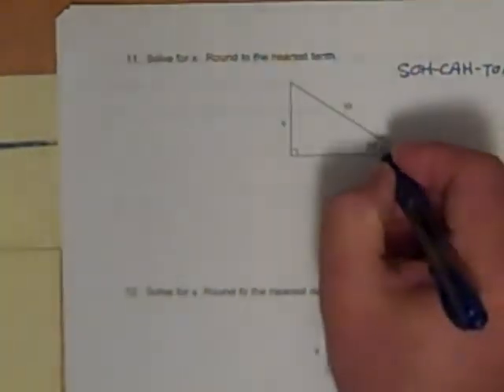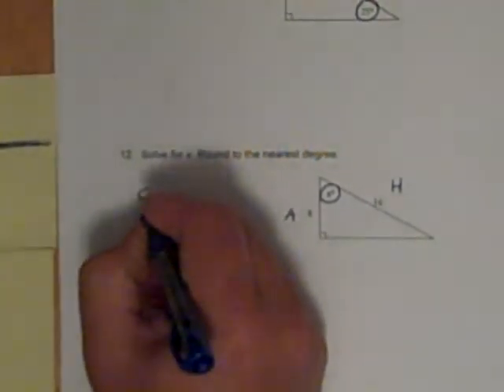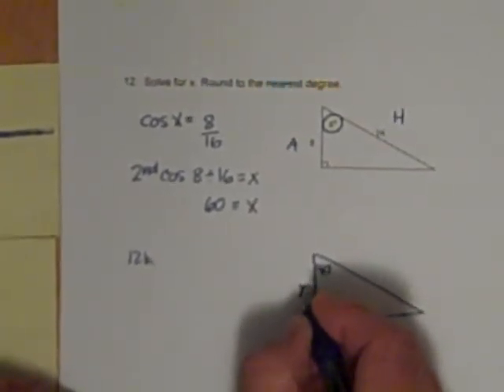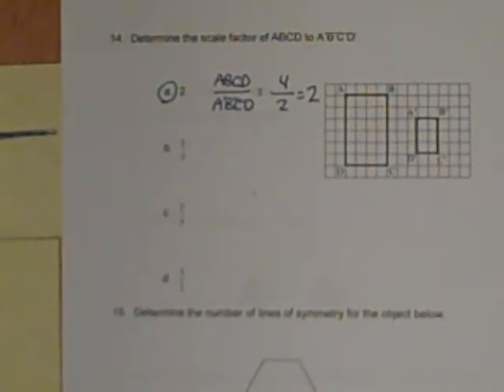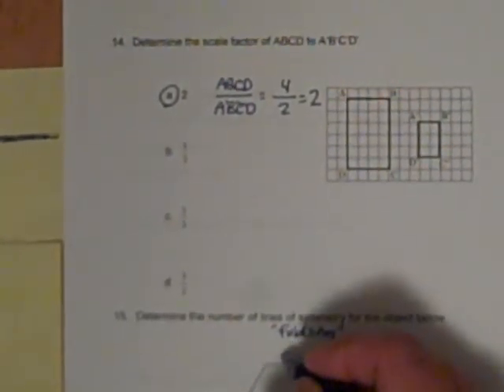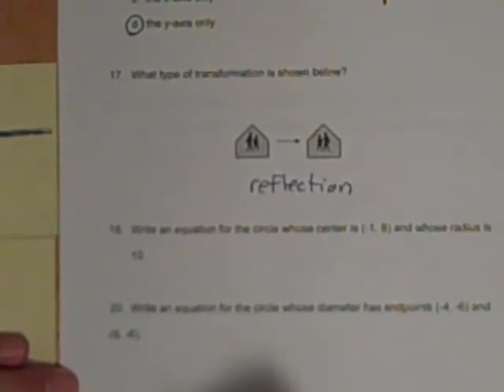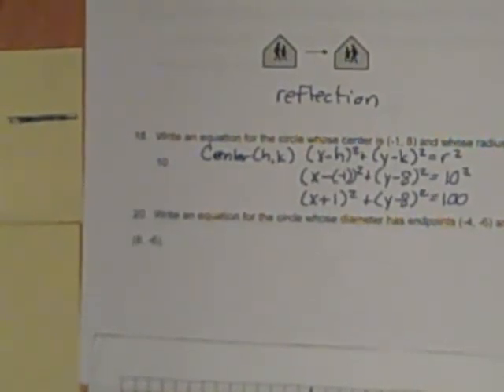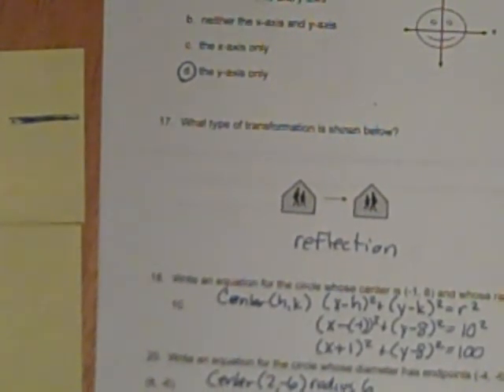Geometry Final Exam #11 20